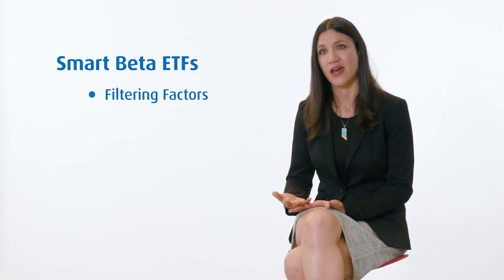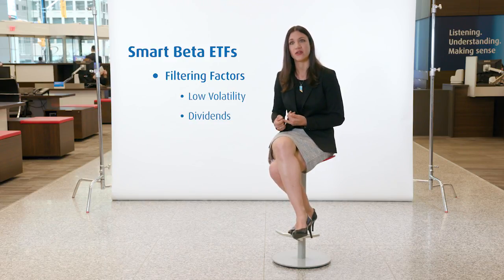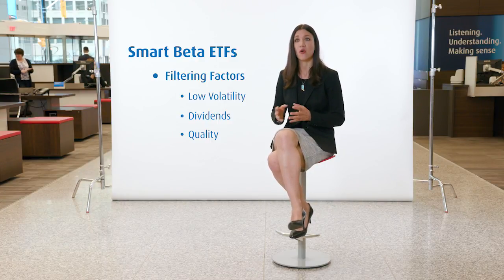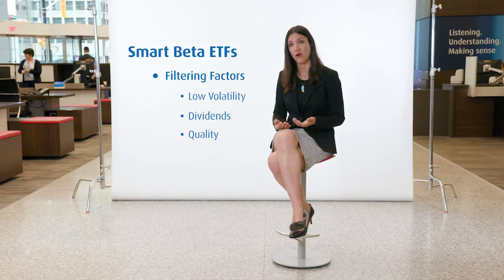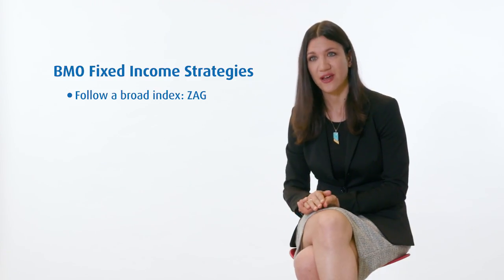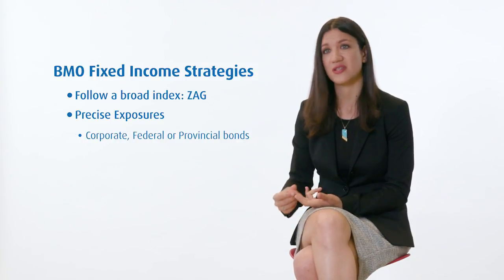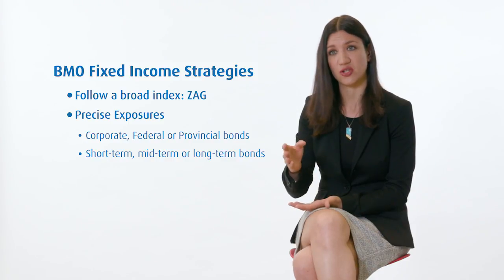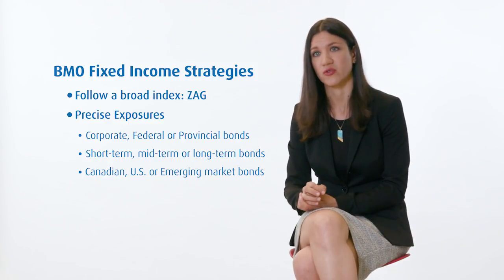Understanding ETFs: Strategies on how to use ETFs with Erika Toth Pt. 1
In part 1 of this video , Erika provides and in-depth overview  BMO’s ETF  innovative strategies designed to meet the different needs of investors.